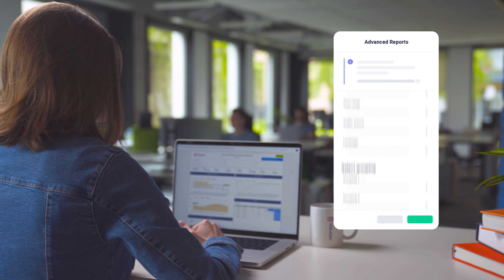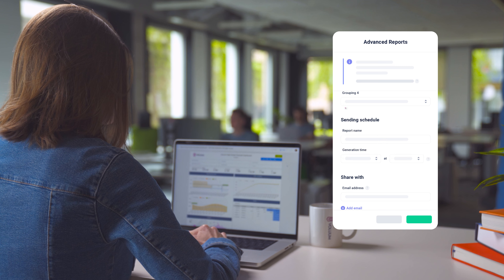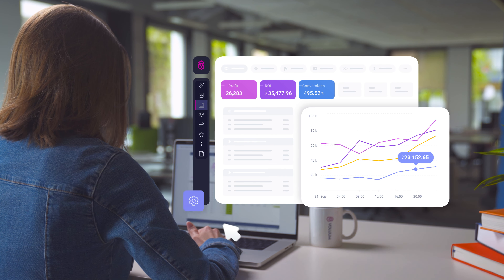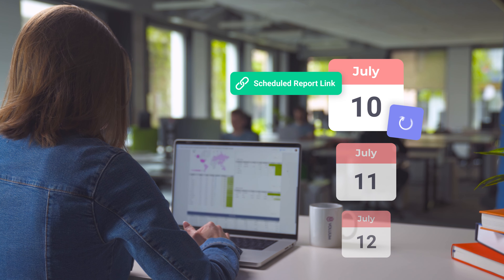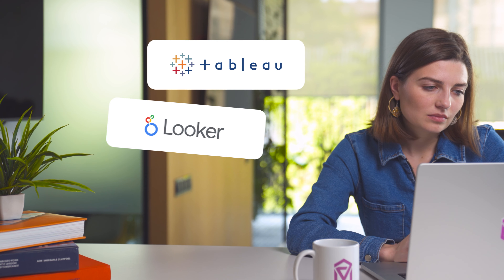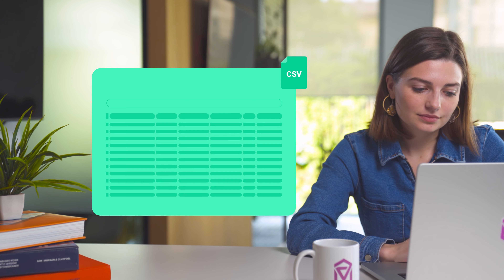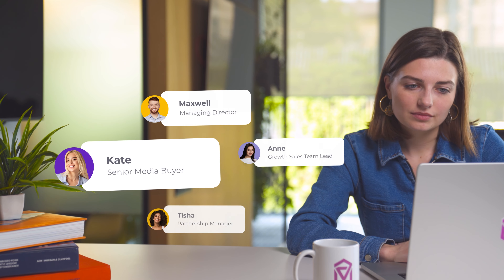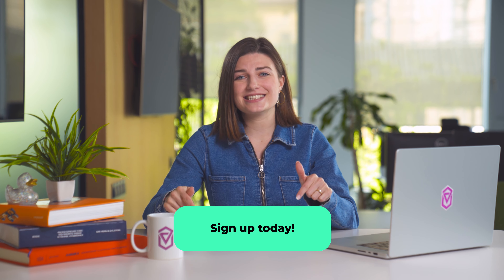All your customized data in one place: Voluum Scheduled Reports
Get ready to access, share & visualize your campaign data with Voluum’s latest advanced reporting feature! Scheduled Reports will allow you to dynamically & aesthetically present data using tools like Tableau, Google Looker Studio, & MS Power BI.